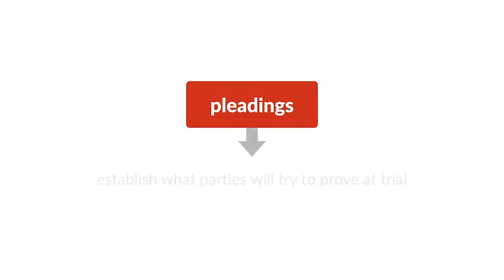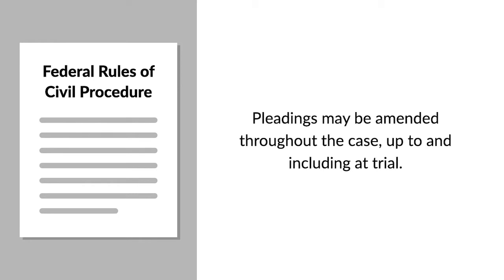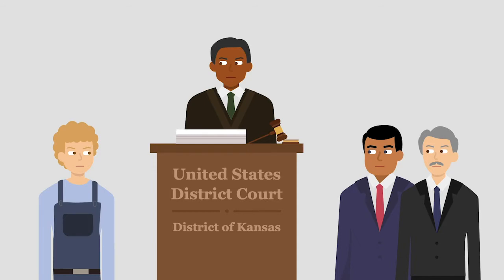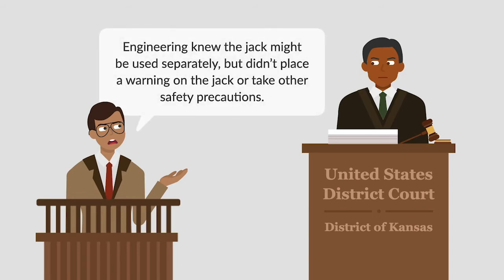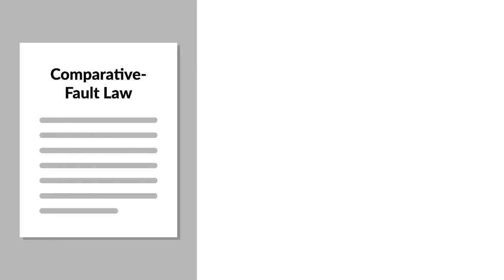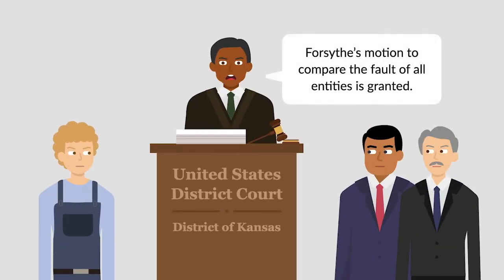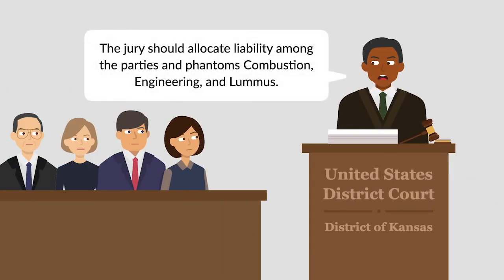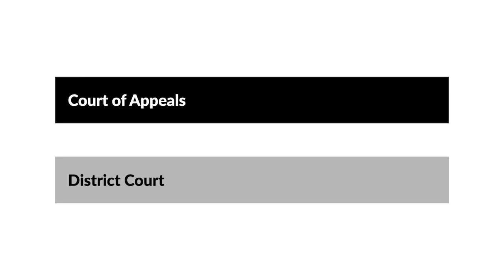Hardin v. Manitowoc-Forsythe Corp. Case Brief Summary | Law Case Explained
Hardin v. Manitowoc-Forsythe Corp. | 691 F.2d 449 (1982)

A lawsuit’s pleadings establish what the parties will try to prove at trial. To accommodate issues that arise as a case proceeds, the Federal Rules of Civil Procedure allow the pleadings to be amended throughout the case, up to and including at trial. But the plaintiff in Hardin versus Manitowoc-Forsythe objected to post-trial additions.

Darel Hardin worked for Combustion Engineering, or Combustion. He was injured at work while using a push-pull jack manufactured by Columbus-McKinnon Corporation, or Columbus. The jack was attached to a crane made by Manitowoc Engineering, or Engineering. Manitowoc-Forsythe, or Forsythe, ordered the crane and then sold it to Lummus Company. Lummus leased the crane to Combustion.

Hardin filed a products-liability claim against Columbus, who made the jack, and Forsythe, who sold the jack, in the United States District Court for the District of Kansas. Combustion was immune from suit under Kansas’s workers’ compensation law. During discovery, Hardin deposed Engineering employee Malcolm Fell. Fell testified that Engineering knew that the jack might be used separately from the crane, but didn’t place a warning on the jack or take other safety precautions.

Kansas’s comparative-fault law allowed the relative culpability of nonparties, called phantoms, to be assessed during trial. In the pretrial order, which states the parties’ claims and defenses to be litigated at trial, Forsythe asserted that Combustion and Hardin’s union had contributed to the accident and that their fault should also be assessed. Thereafter, the district court granted Forsythe’s motion to compare the fault of all entities that the evidence showed had contributed to the accident.

At trial, Hardin put Fell on the stand and questioned him about Engineering’s fault. At the end of the trial, the district court instructed the jury to allocate liability among the parties as well as phantoms Combustion, Engineering, and Lummus. Hardin objected to considering the fault of any party not named in the pretrial order, but the district court ruled that the fault attributable to Engineering and Lummus had been tried by consent. The jury allocated fault among Hardin, Columbus, Combustion, Engineering, and Lummus, but found that Forsythe wasn’t at fault. Hardin appealed to the Tenth Circuit.

Want more details on this case? Get the rule of law, issues, holding and reasonings, and more case facts

Have Questions about this Case? Submit your questions and get answers from a real attorney here: h